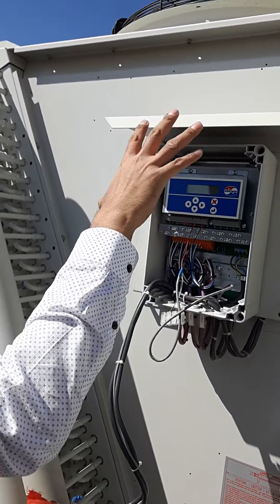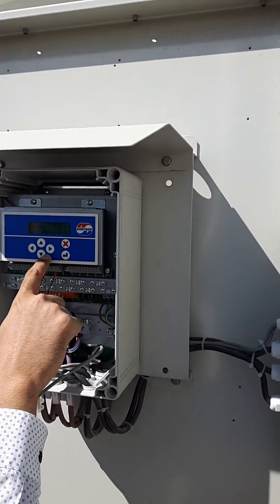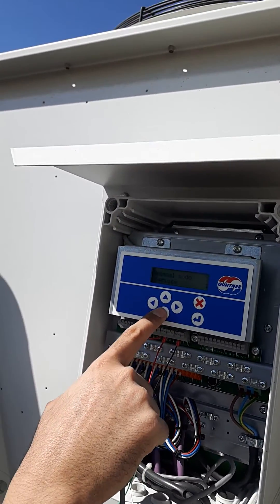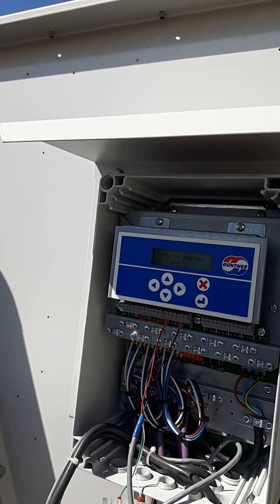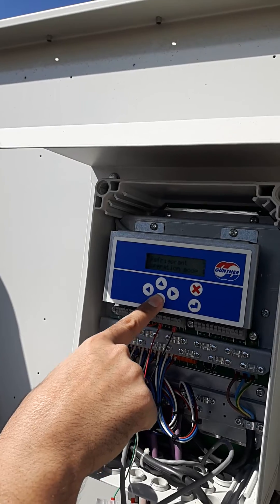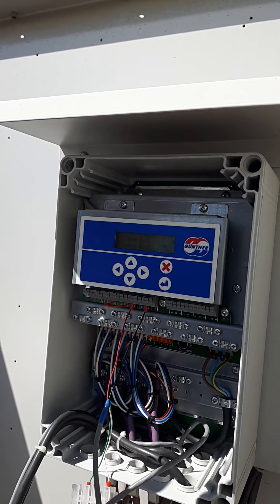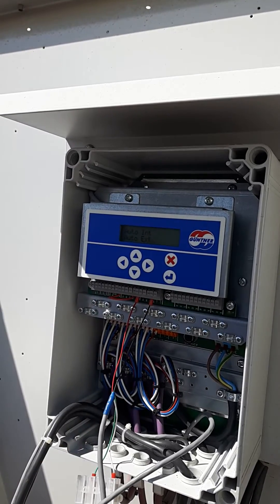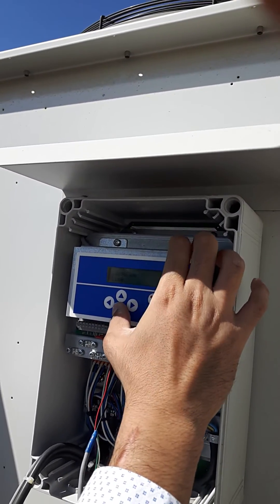Air-cooled Güntner Condenser